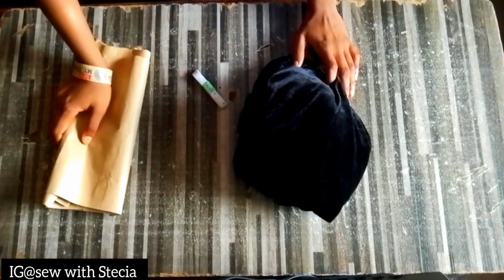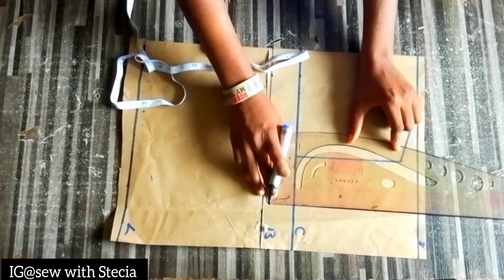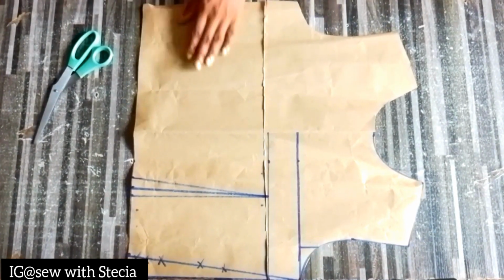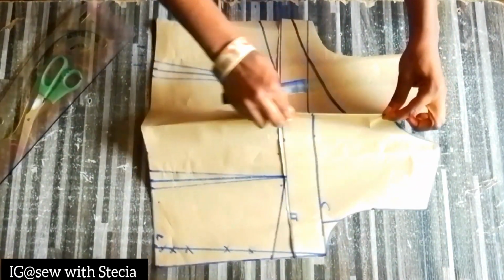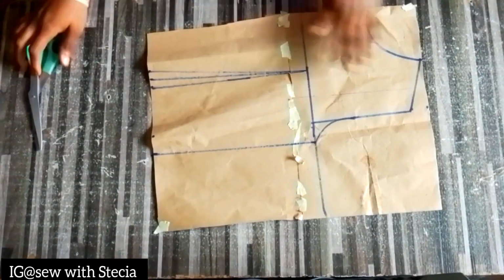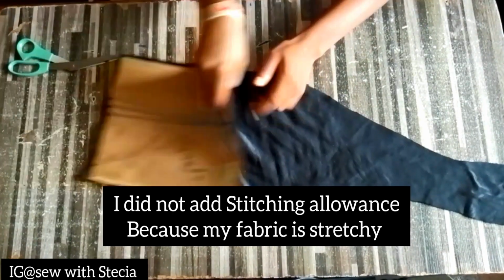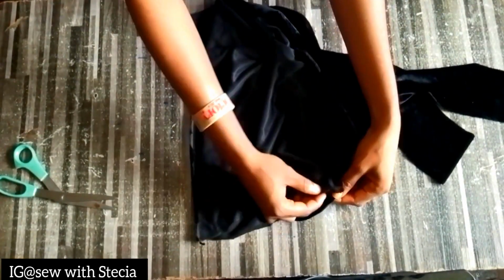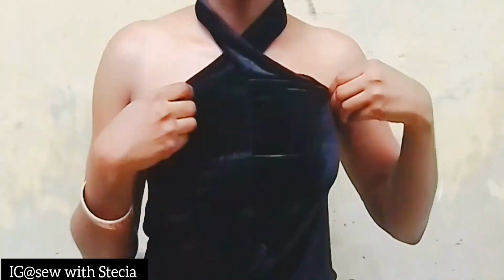How To Sew a Criss Cross Top /beginners friendly.sewing diy.